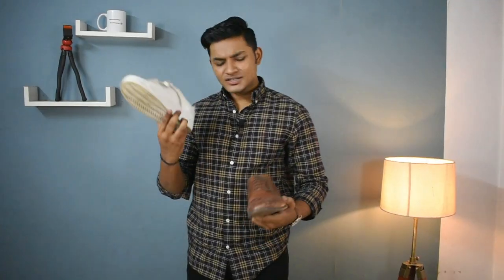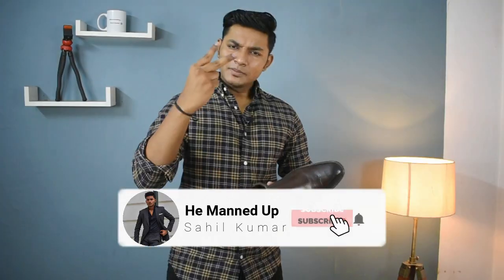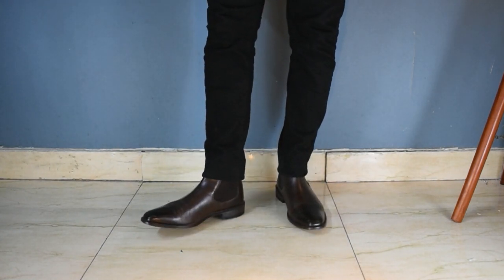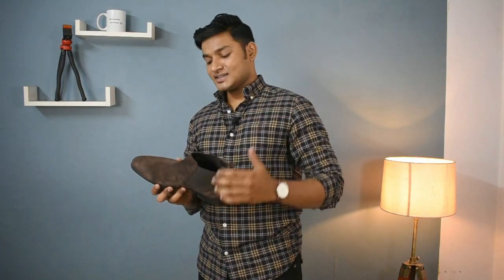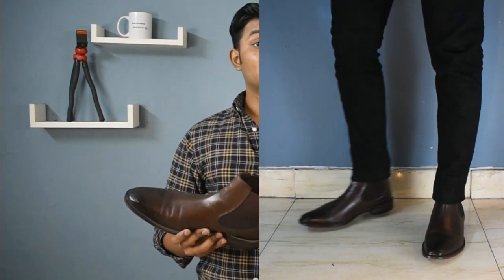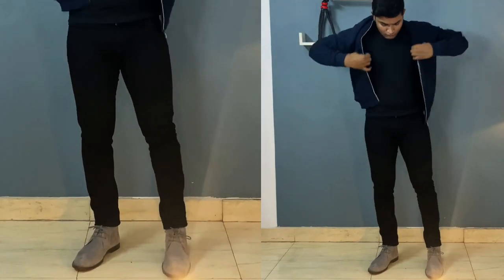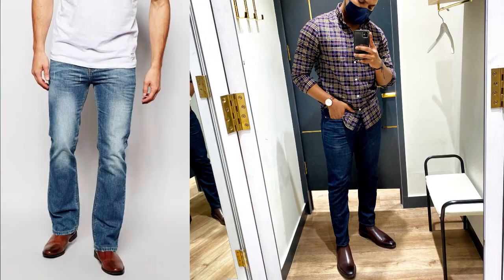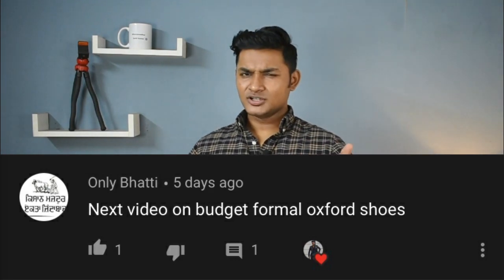Chelsea Boots Guide| Must To Have Winter Shoes | Best Boots On Amazon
Below are the buying links

Buying Links :

1. Leather Chelsea Boot

2. Suede Chelsea Boot

3. Suede Dessert Boot Grey

4.  Suede Dessert Boot Brown

5. Suede Dessert Boot Tan